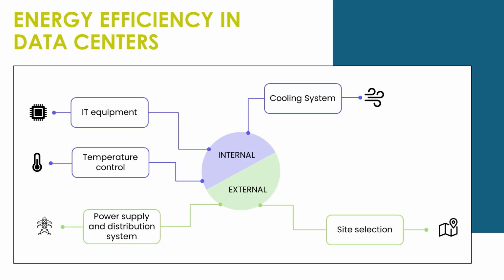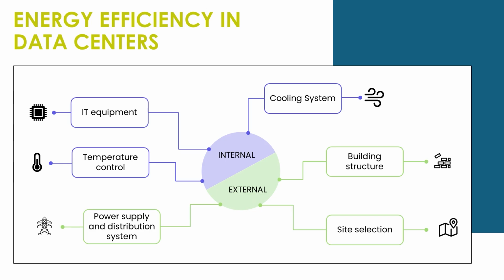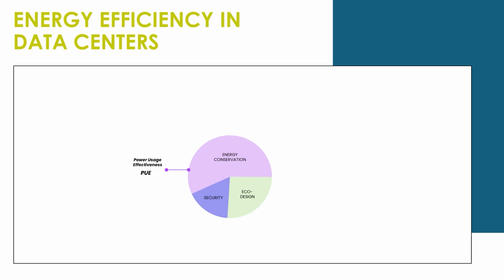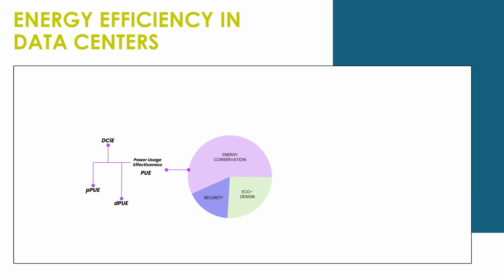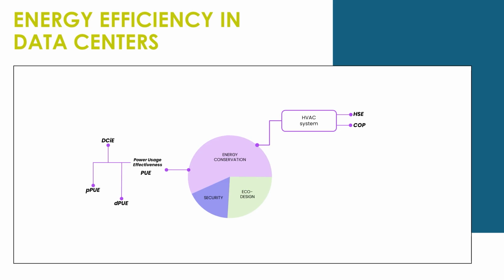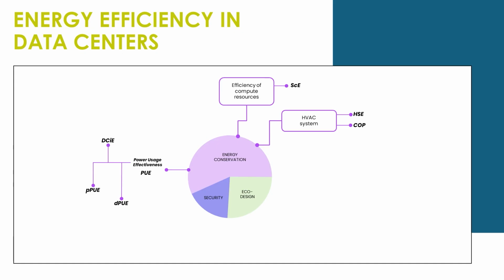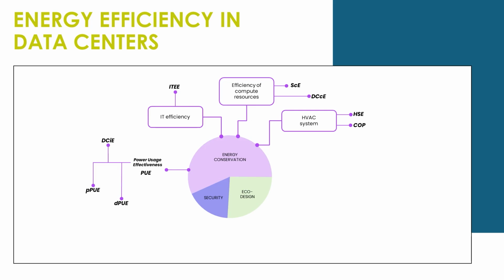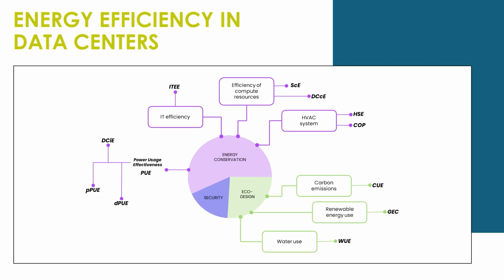Drivers and Metrics for Energy Efficiency | Aurelio Zizzo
Data Center Fundamentals - 1c